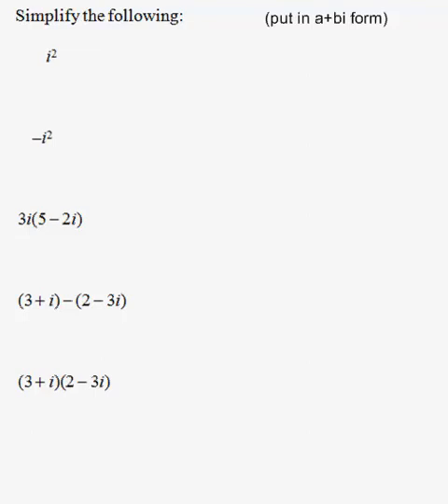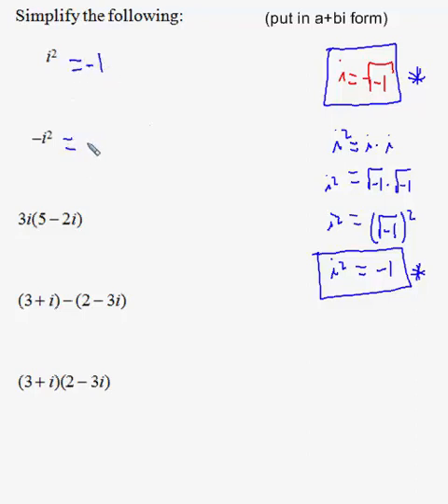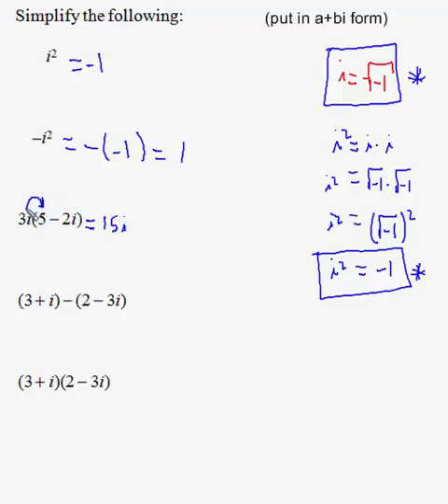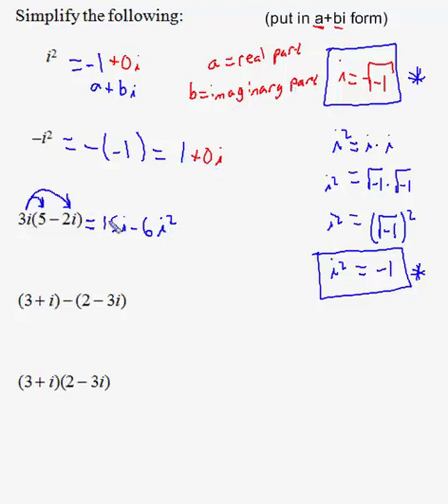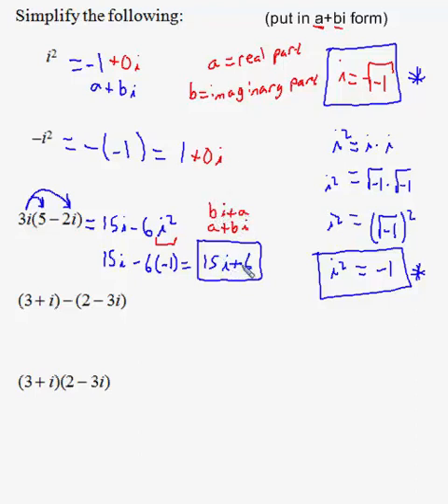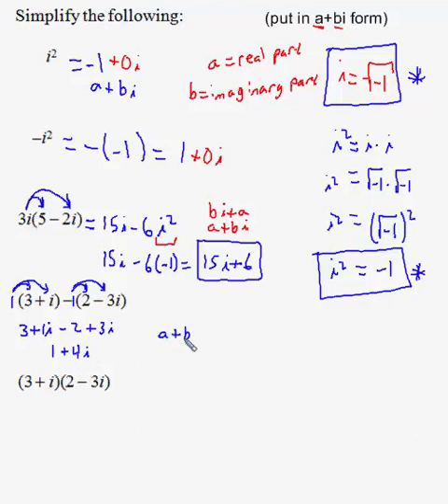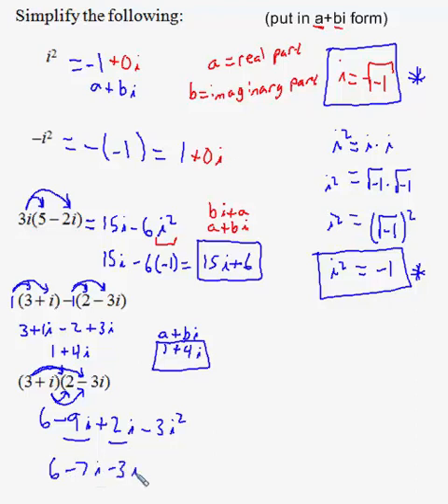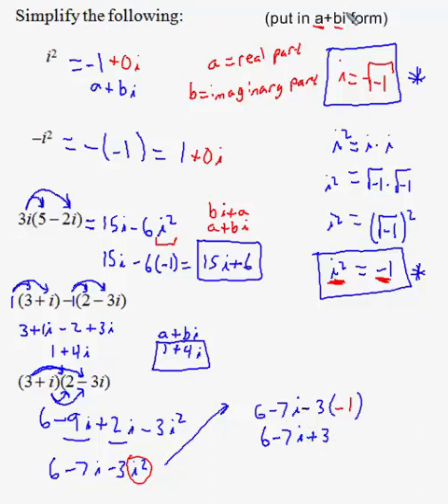122 Final Exam Review Problem 35